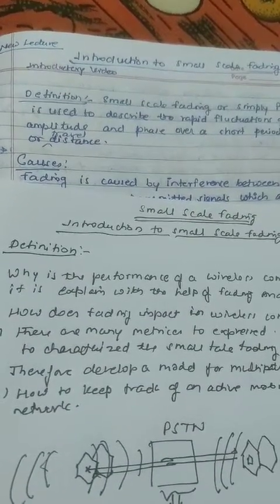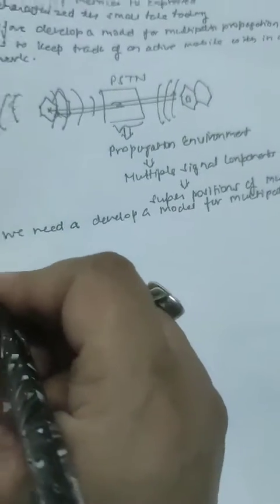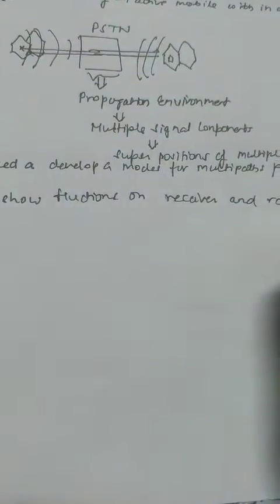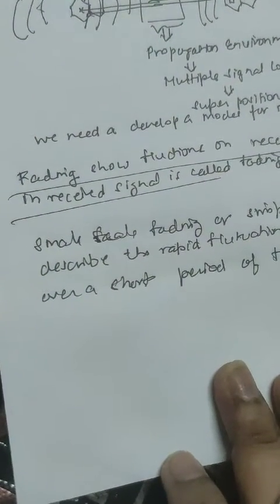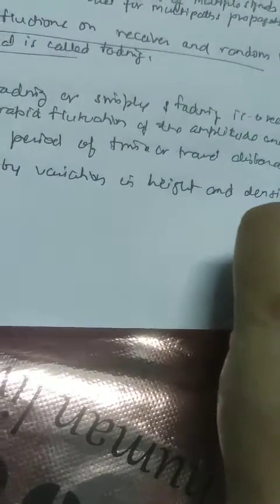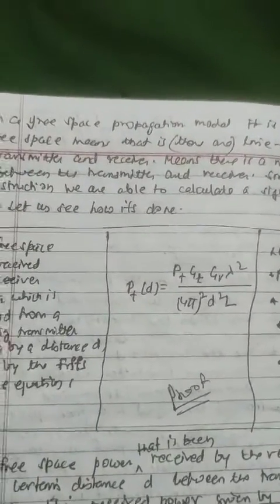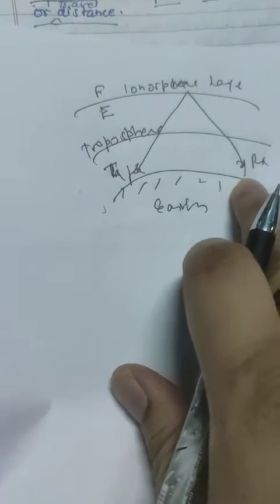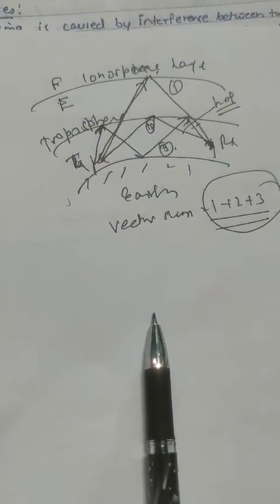Wireless mobile communication Lecture no 18 Small Scale Fading Introduction Part Mahesh Kumar Singh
In this module we are discussing the small scale fading introductory part and it's definition